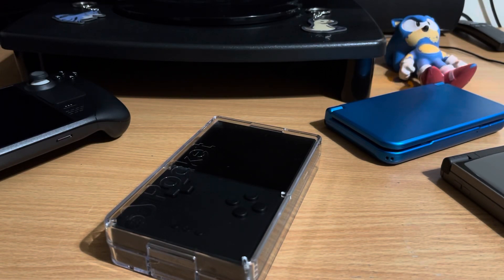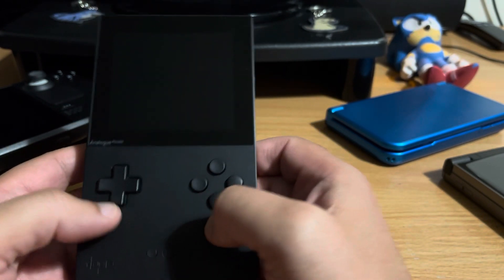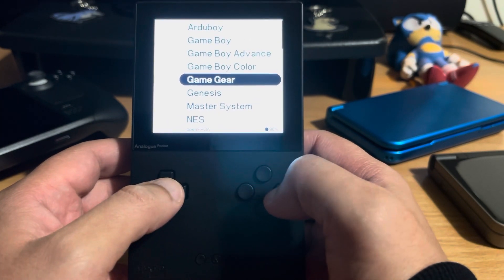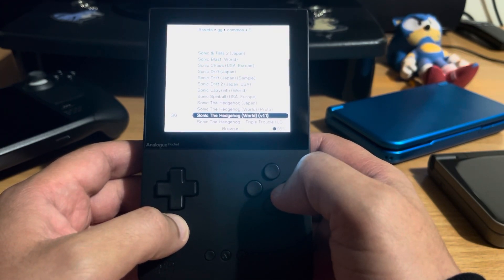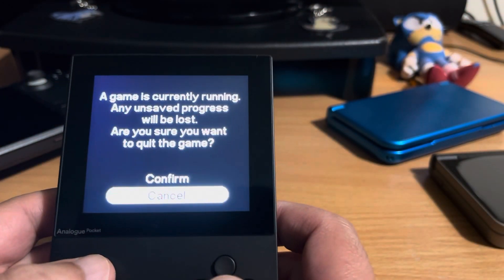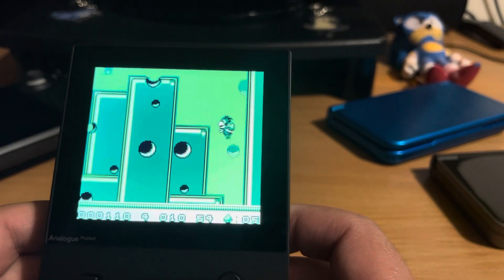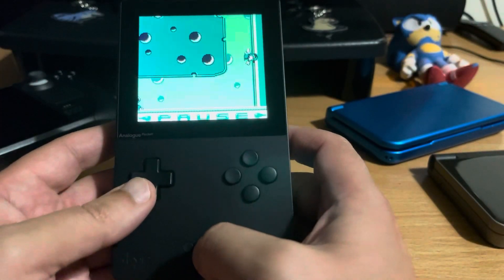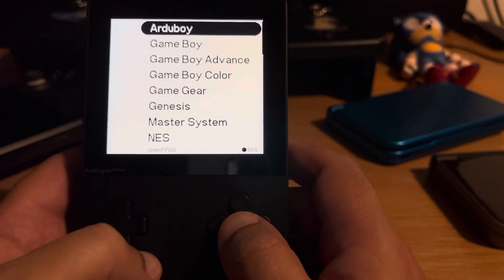Analogue Pocket review!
I was thinking after recording this, I didn't show any gba, and I was thinking about doing side by side comparisons between some of the different devices.  If anyone's interested in seeing this let me know and I might make a follow up video.  If not I'll just go play Sonic or something